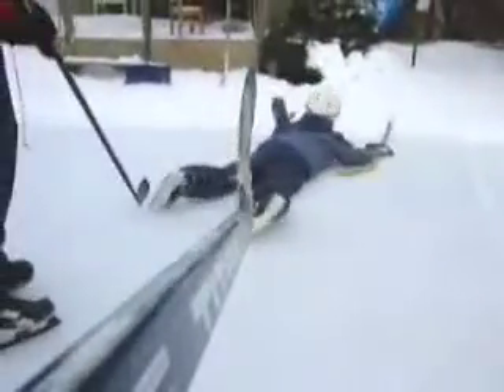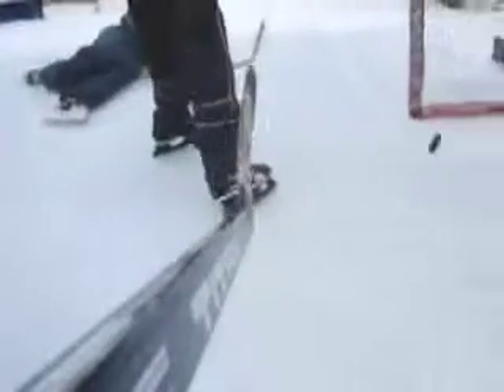Hockey in July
Hockey in July from MOON ECHOES. Like this? Watch the latest episode of MOON ECHOES on Blip!

Itapos;s never to early to start thinking about putting up a hockey rink.My feet hurt while skating. Gotta be the skates.